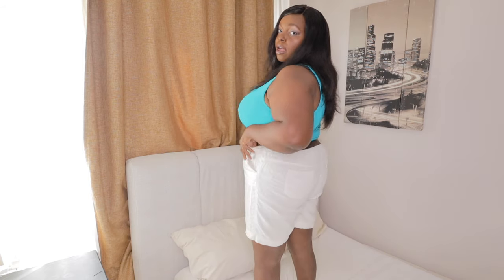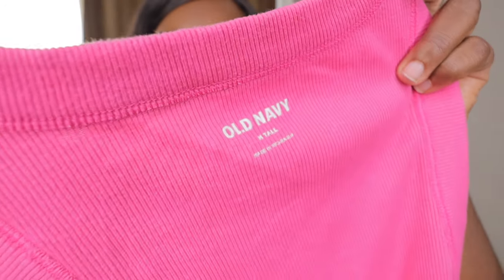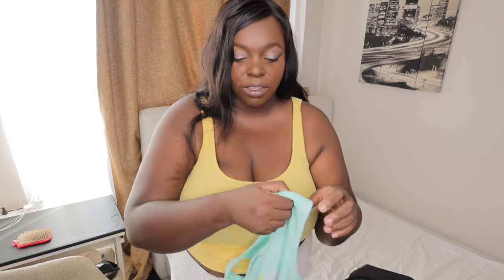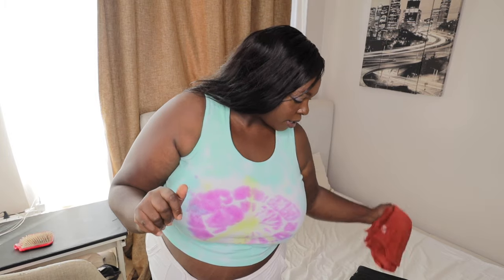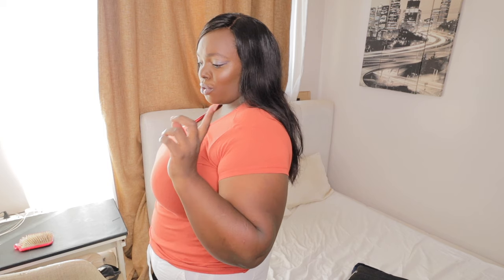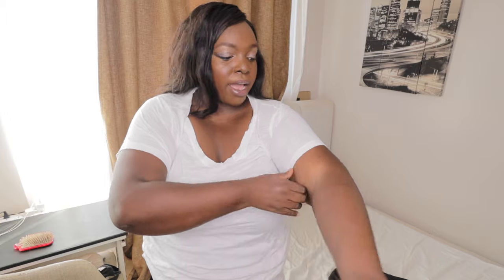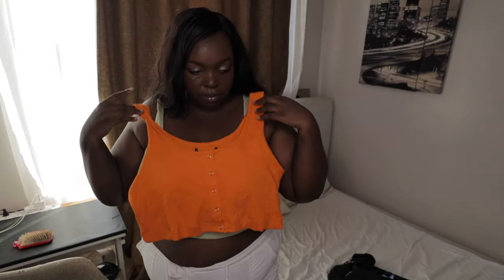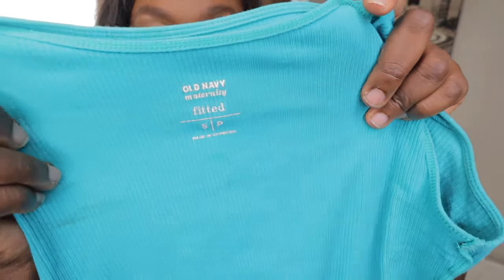Intense Plus Size Thrift Try On Haul Cute Tank Tops/gikomba haul finds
i went thrifting (again) and it was INTENSE
Plus Size Thrift Try On Haul Cute Tank TopsThe BESTTTTT Shein Haul YET! || PLUS SIZE & CURVY TRY ON HAUL || SHEIN SIZE 4XL || MISSJEMIMA
SHEIN SUMMER & VACATION TRY ON HAUL (PART 2) || PLUS SIZE & CURVY || SHEIN SIZE 4XL || MISSJEMIMA